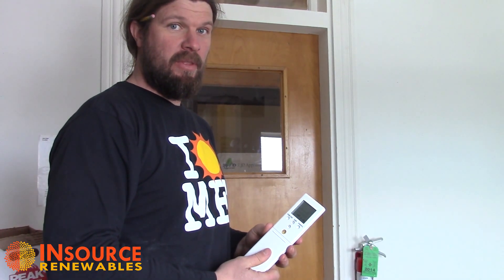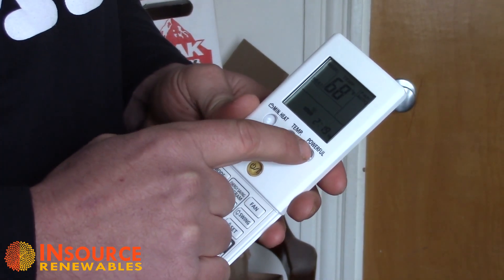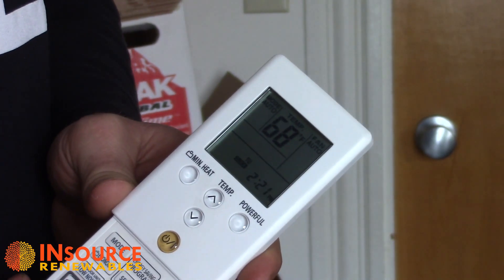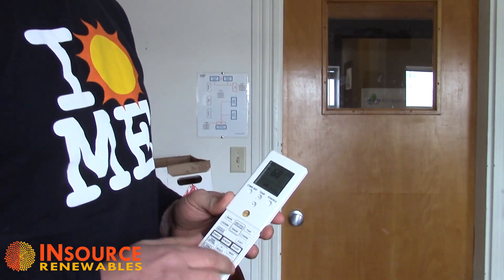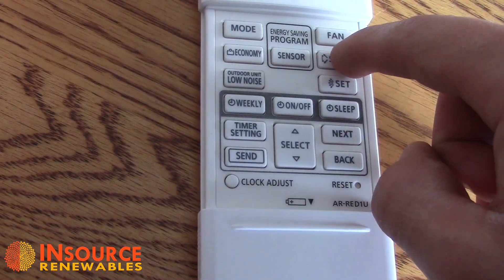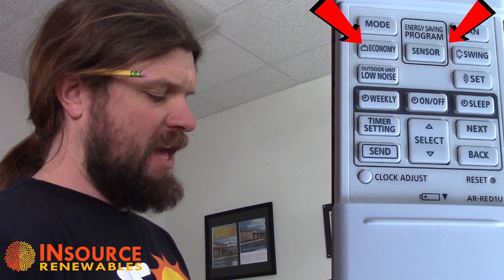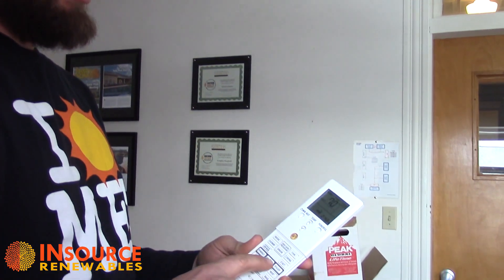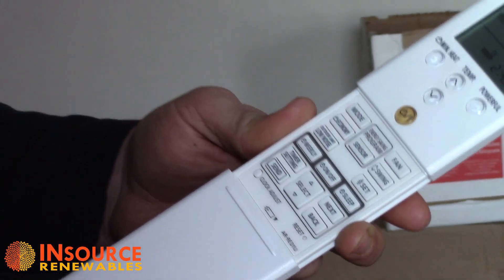Heat pump user tips #2 (controls)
In this video, we walk you through the different functions and settings for operating a fujitsu RLS2 series unit using a remote controller.